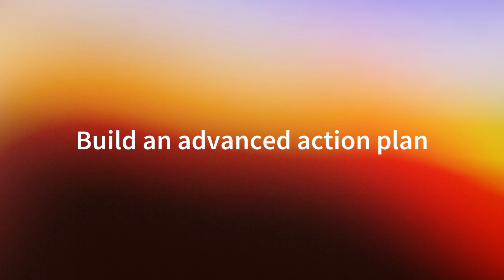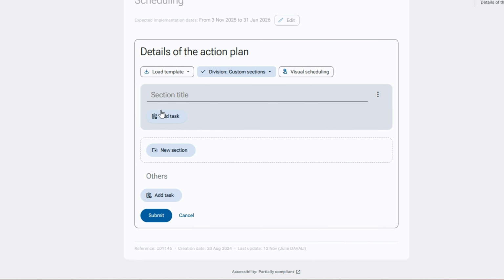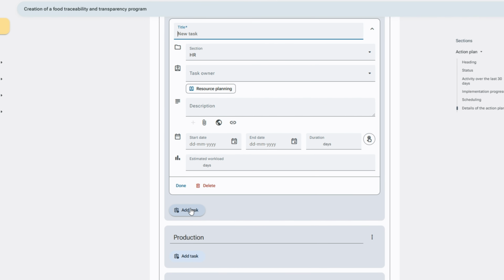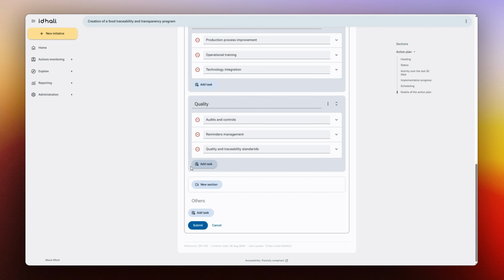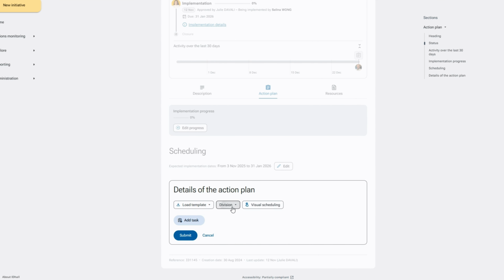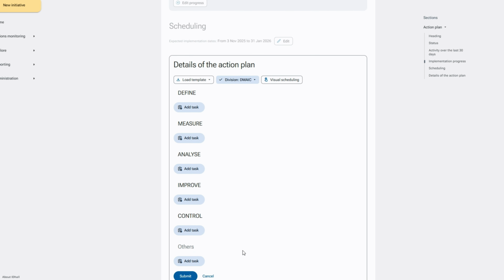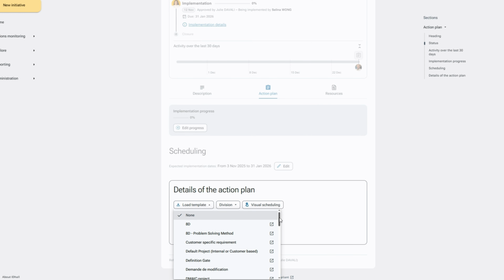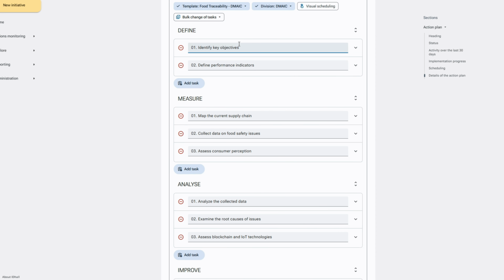Build an advanced action plan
Discover how to create an advanced action plan in IDhall 🗂️

In this tutorial, we guide you step by step through how to:

✅ Create and configure a new action plan
✅ Structure the plan into different stages or groups of actions
✅ Define the people responsible and the contributors
✅ Schedule the deadlines
✅ Organize the monitoring of a complex action plan

The available fields and options may vary depending on the settings configured in your IDhall environment.